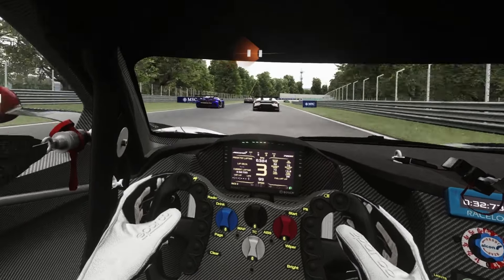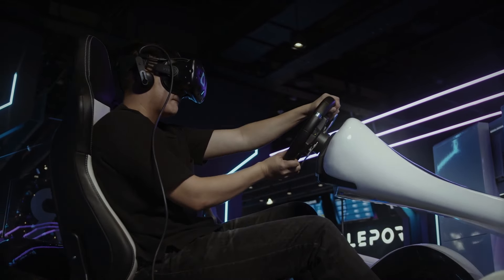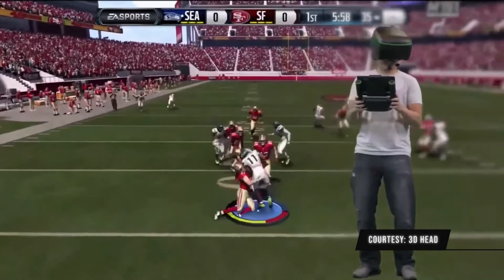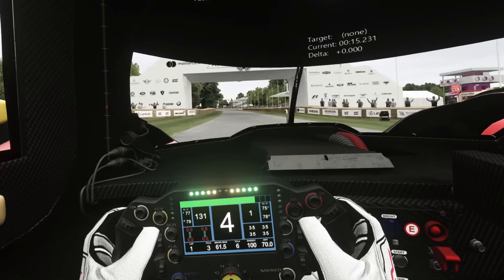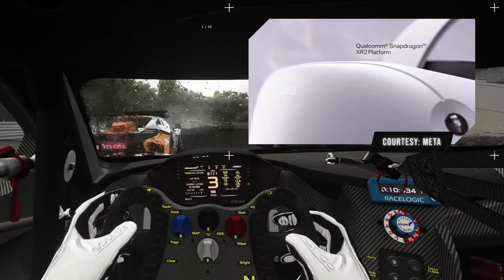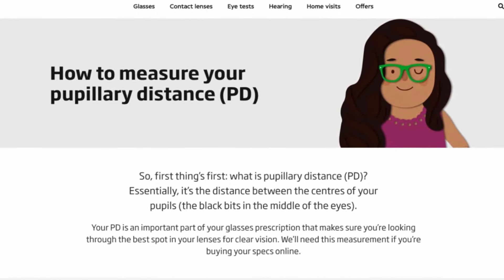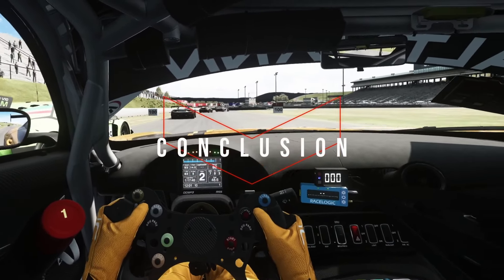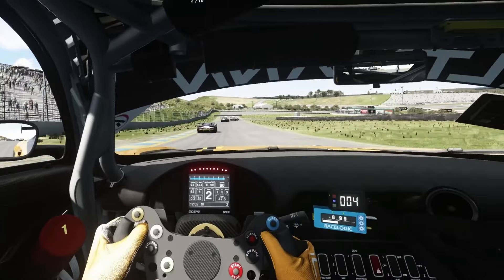Choosing Your First VR Headset for SimRacing - A Complete Guide!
Want to know what are the top 3 best value VR headsets for SimRacing or what your first headset should be?  In this video I'll be showing you just that! 👍🏻

Anything mentioned in this video

⏰ Timecodes ⏰
* add chapters here *

About this video:
Dive into the immersive world of virtual reality with these affordable headsets, perfect for enhancing your simracing experience. From impressive graphics to comfortable designs, each headset is thoroughly reviewed, helping you make an informed choice. Get ready to take your simracing to the next level with these fantastic, budget-friendly VR headsets.

Our mission here is to produce engaging, entertaining and educational content for passionate Sim Racers like ourselves. 🙏🏻